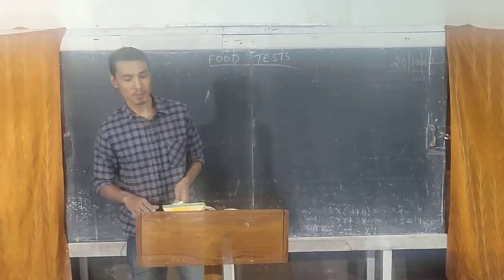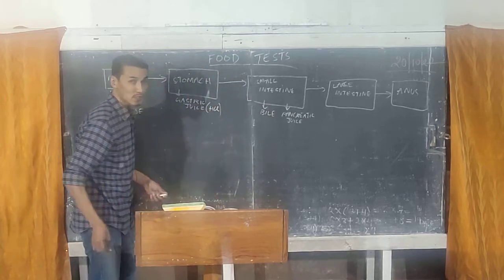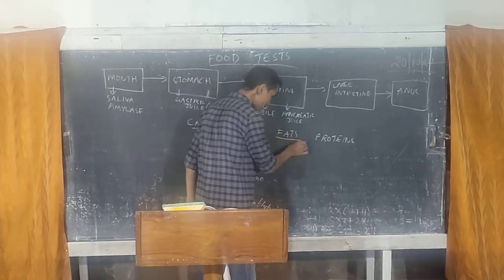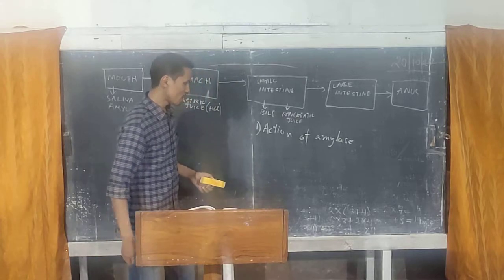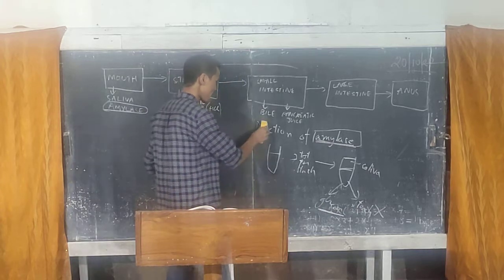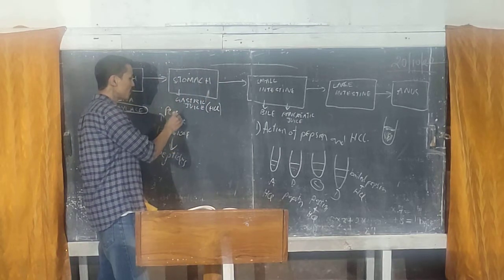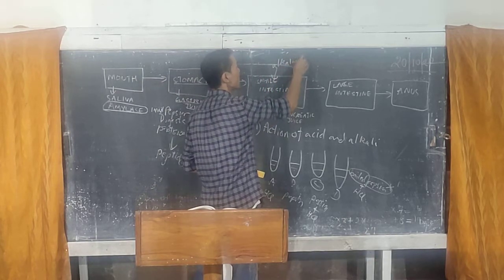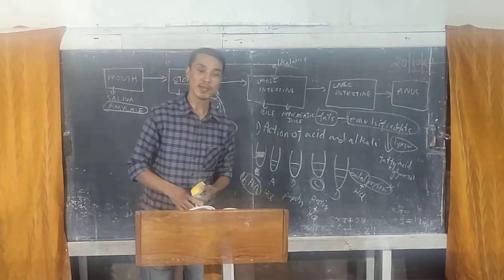Class 9 Biology chapter 11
Digestive System - Part 3 - Food Tests